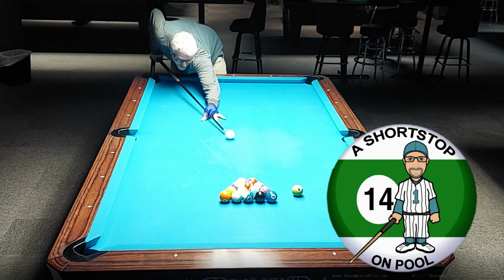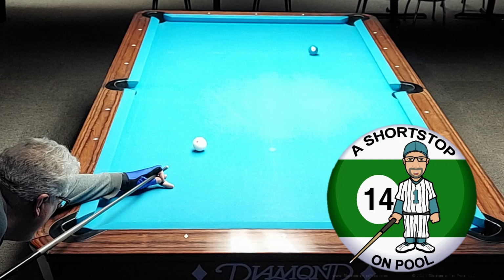Pool Stroke Delivery & Alignment Practice Drill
Long dead straight shot, shoot two racks of 15 balls, try to follow and scratch with one rack, draw and scratch with the other. Someone said I look like a hunter sighting his rifle. I said, "thank you". And thank you Mark Wilson.